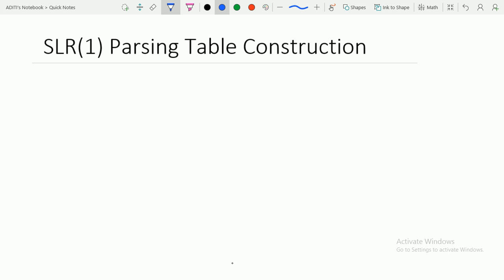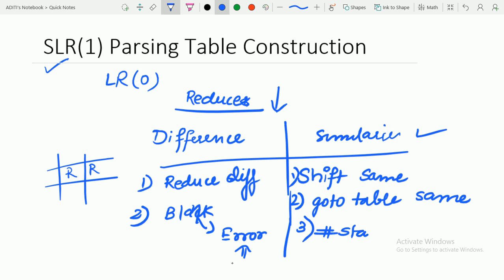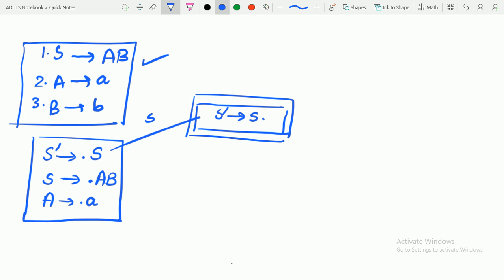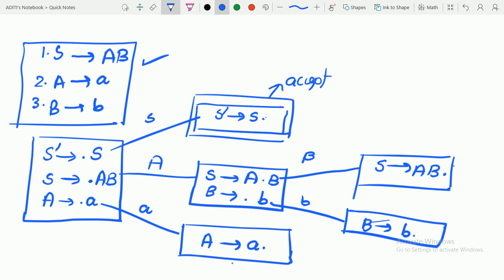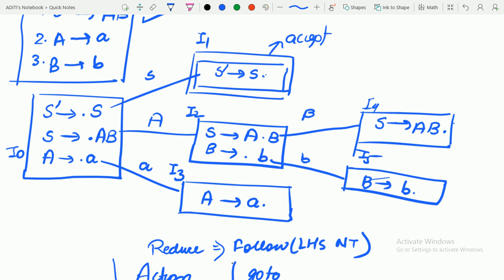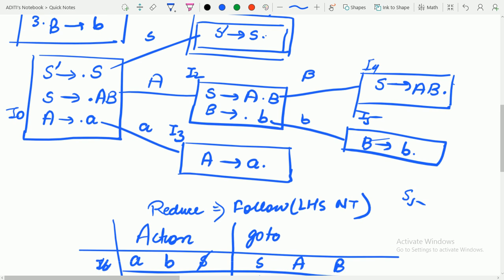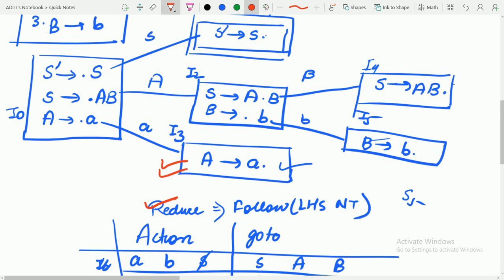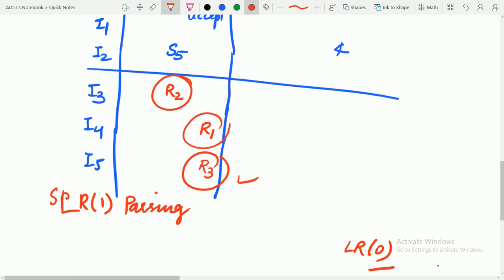SLR(1) Parsing Table Construction -Part 12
SLR(1) Parsing Table Construction in Bottom  Up Parsing-Quick And Easy
Bottom Up Parsing in Syntax Analysis Phase Of Compiler Design